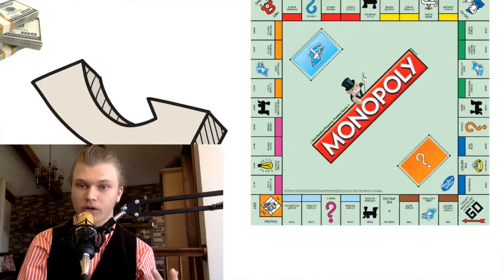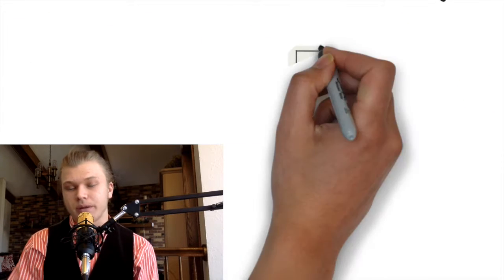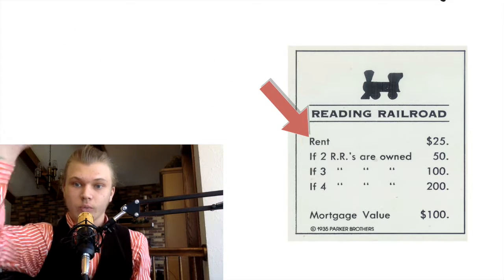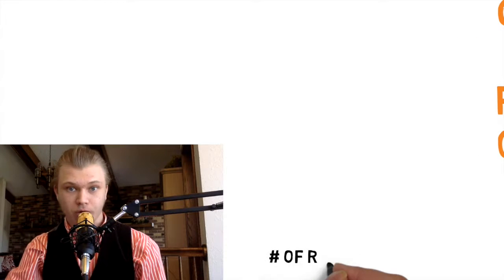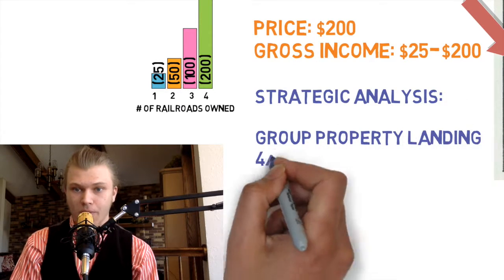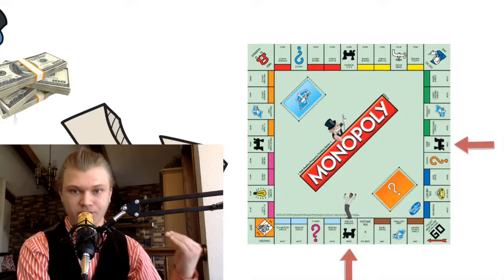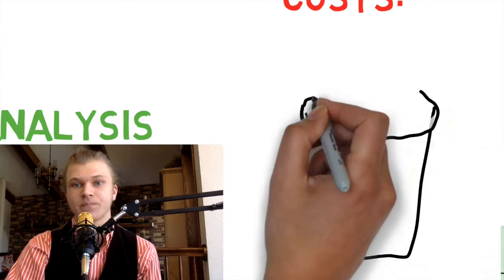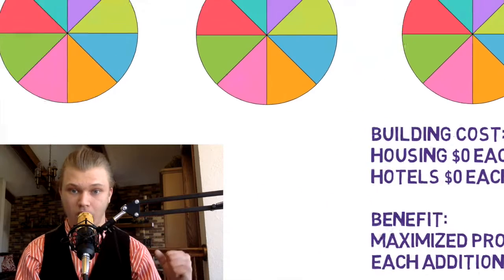HOW TO START INVESTING IN REAL ESTATE $$ How To Get Stared Investing In Real Estate For Beginners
In this episode of Monopoly Real Estate Analysis, we learn how to get stared in real estate investing even if you are a beginner.  The property of this episode is the Railroads, and we learn how you can take the strategies we talk about and apply them in real life to your business, career, relationships, etc.

What property would you like me to do a real estate analysis on next?  Let me know if you liked learning how to get stared investing in real estate and buying your first property!

If you would like to stay up to date with any new content that I release make sure to subscribe to my Youtube channel and also download the social media marketing training

MY STORY:
My name is Dick Polipnick and I have been an entrepreneur as long as I can remember. I started my journey as a businessman when I was in Junior High! I started a small property maintenance business, and by the time I was 17 I employed 20 of my peers, had two crews, and had bought out a local business! (One of my competitors!!!) I dropped out of the most prestigious college in the Midwest, and have stared multiple businesses since! Now, I mentor other people through YouTube and my Online Growth Systems network and newsletter. I wrote a book on Social Media Marketing and use my massive Twitter following to spread good business practices.